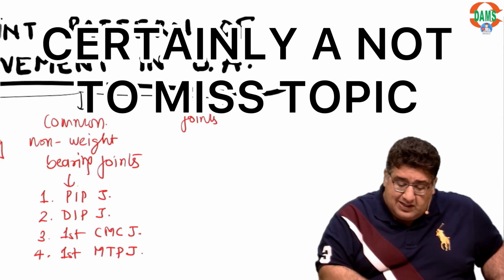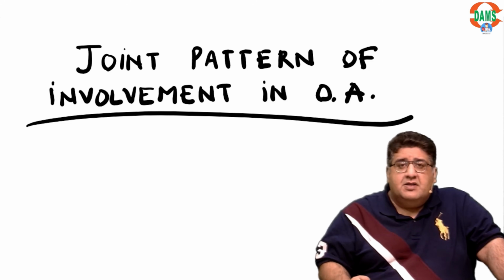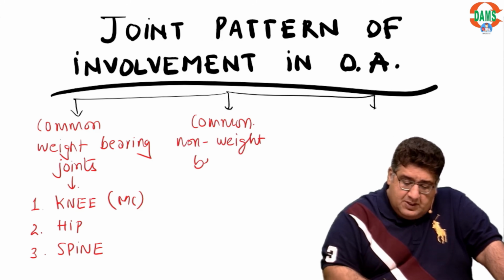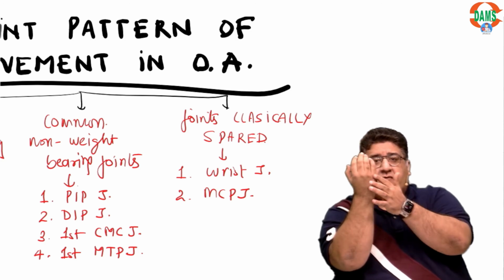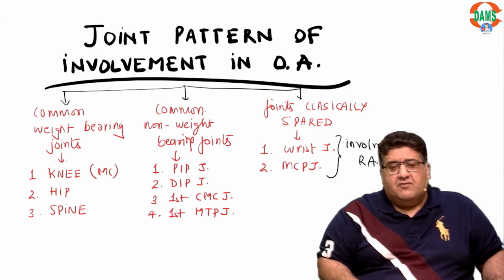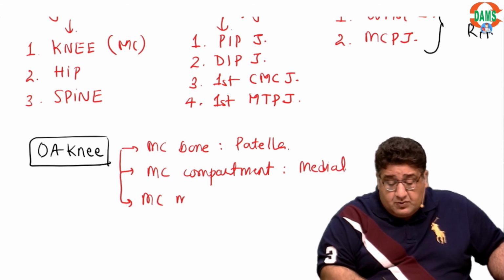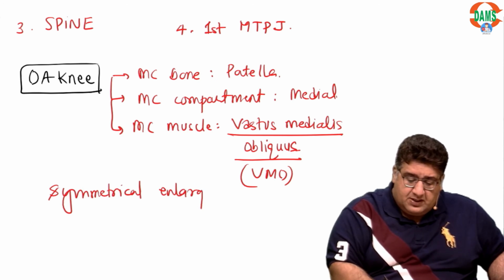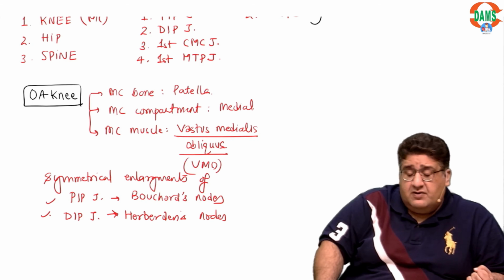Joint involvement in Osteoarthritis | @DrTusharMehta